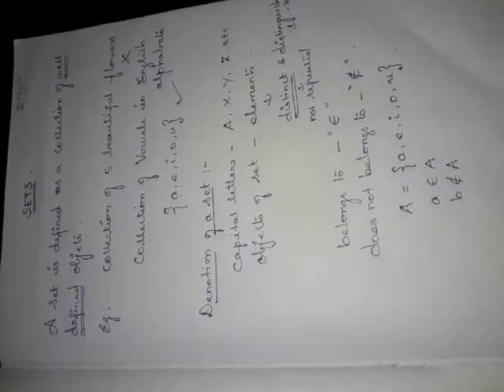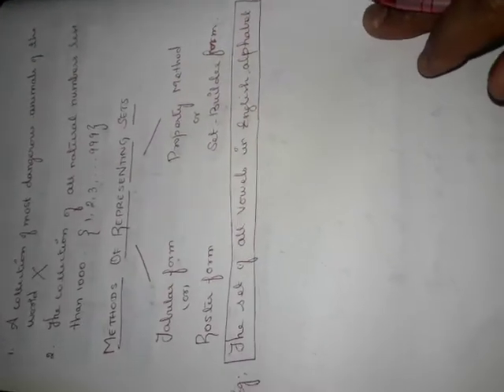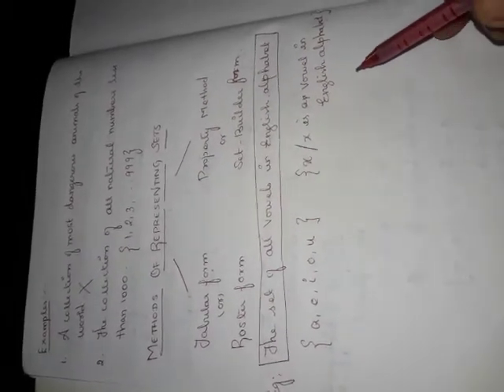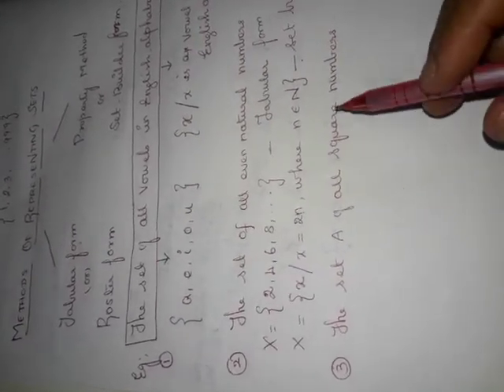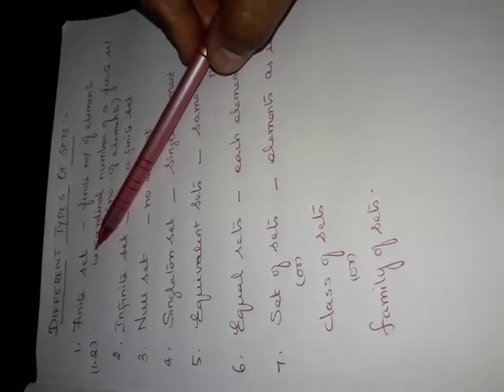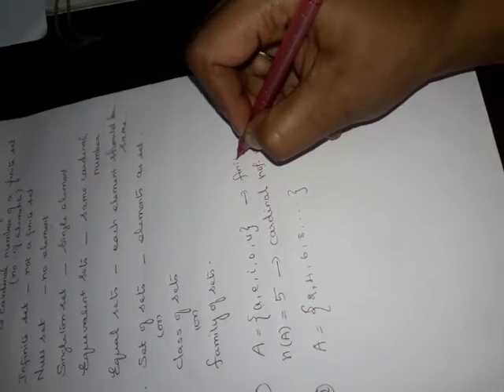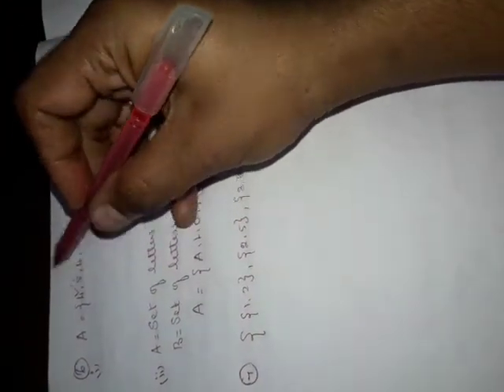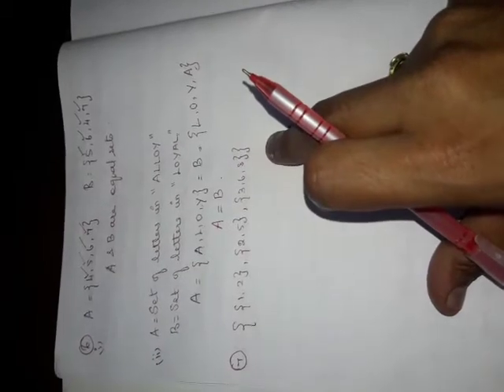SETS-XI CBSE-1 August 2020